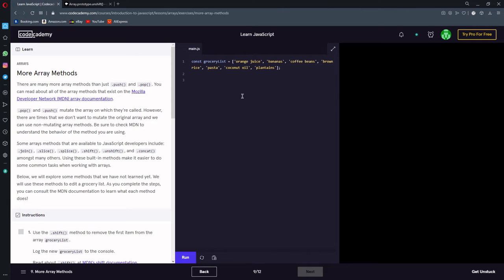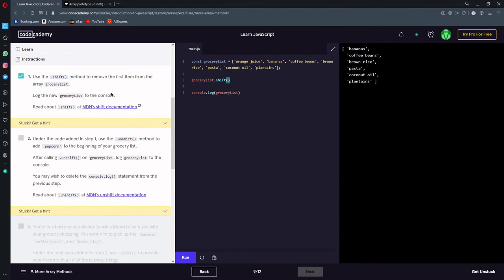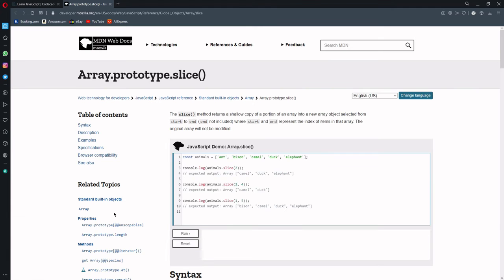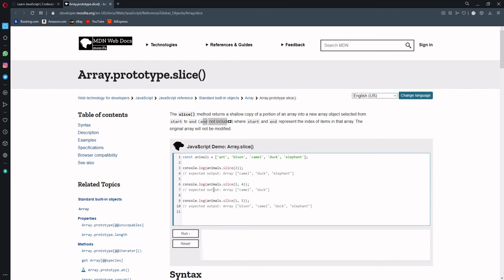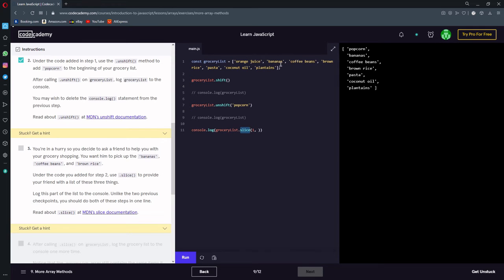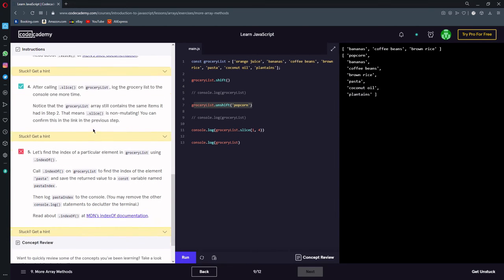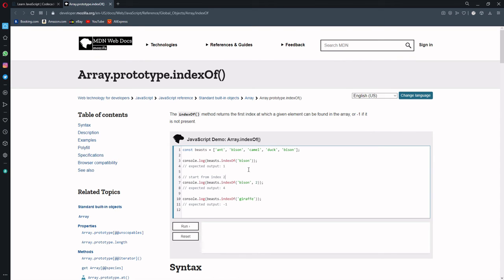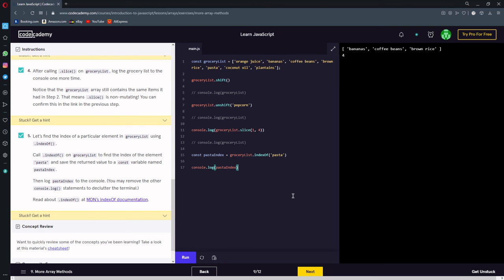Codecademy: JavaScript Tutorial #14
This is the 14th video of the JavaScript course on Codecademy.
It covers a few more concepts on built in array methods in javascript.

Timestamps:
0:00​​​​​​​ Intro
0:24 .shift() and .unshift() method
3:23 .slice() method
8:47 .indexOf() method